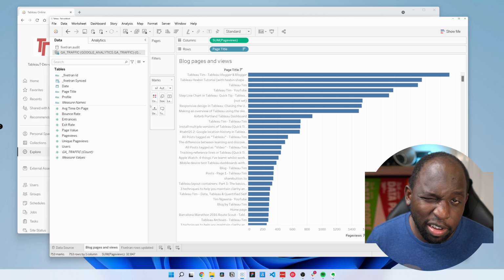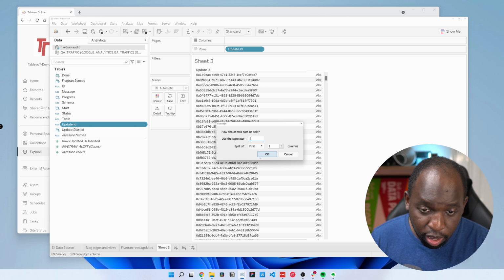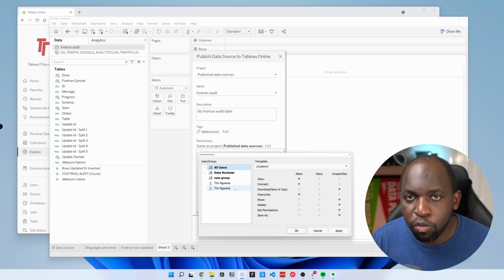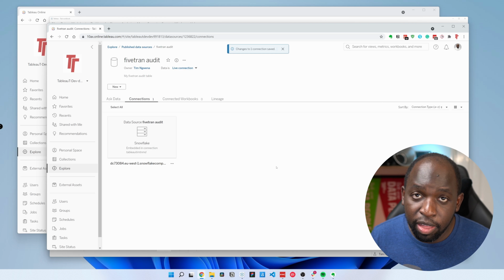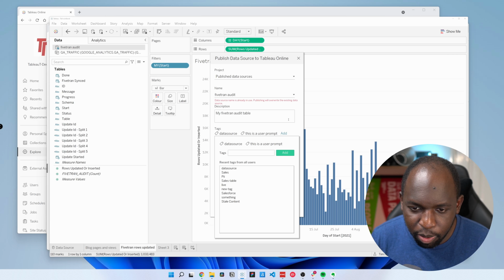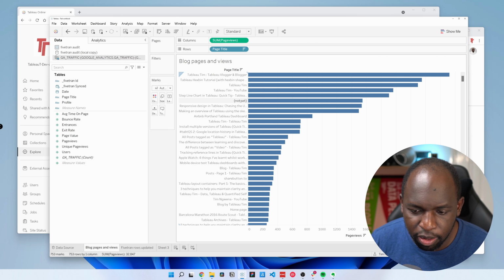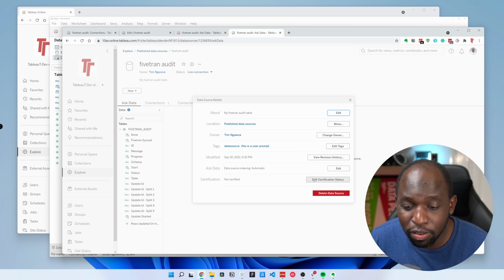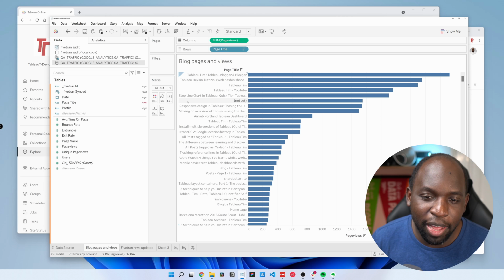Publishing data sources to Tableau Server & Tableau Cloud: Tableau Tutorial for Beginners:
- Publishing data sources to Tableau Online or Tableau Server is integral to maintaining a single source for your data. Publishing also enables sharing data among colleagues; including those who don’t use Tableau Desktop but have permission to edit workbooks in the web editing environment.

0:00 Intro
0:43 The setup for this video
1:56 Why used published data sources?
4:15 Publishing up a live connection to Tableau Server & Tableau Online
7:12 The publish data source dialog and settings
12:02 Finishing off the configuration on the web and using the data source
17:04 Publishing without embedded credentials
19:22 Creating a local copy of the published data source
25:21 Datasource certification
26:54 Extracting a published data source Share feedback and Suggestions